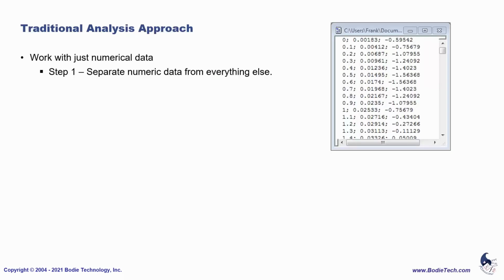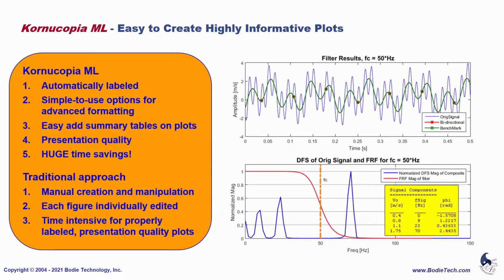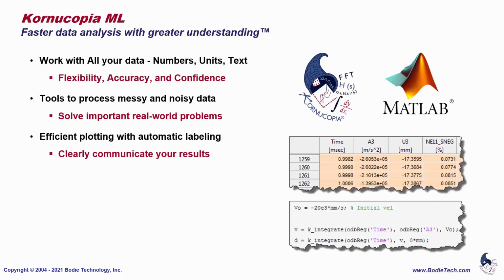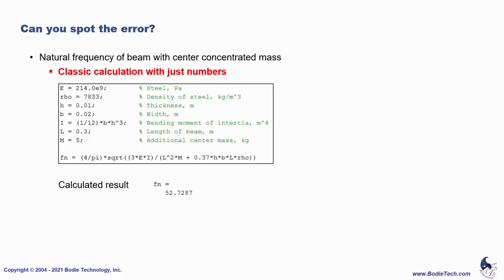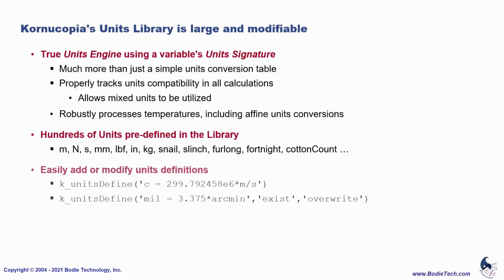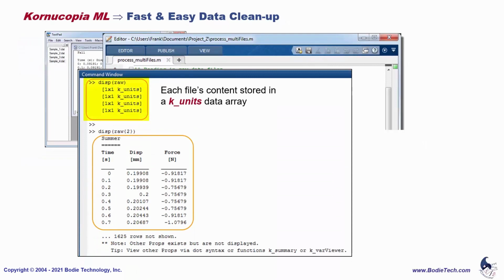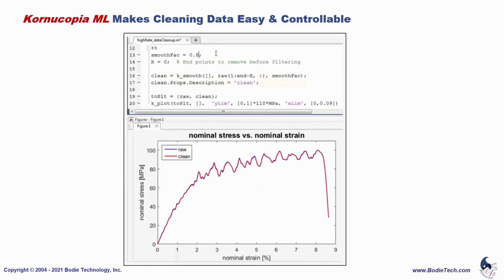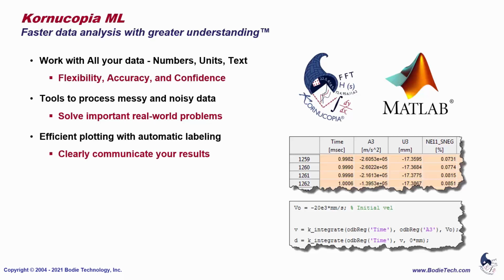Kornucopia® ML™ Extended Overview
An extended overview of the software Kornucopia® ML™, for use with MATLAB®. Kornucopia has many tools to help engineers and others working with messy, noisy, real-world data.